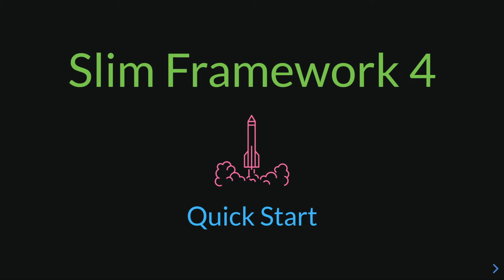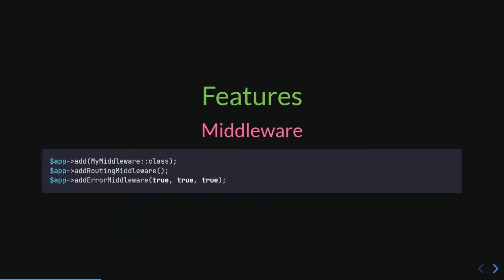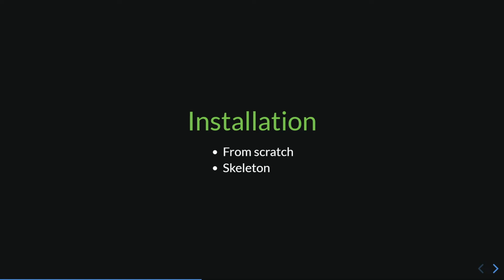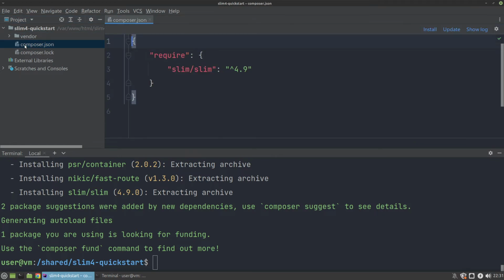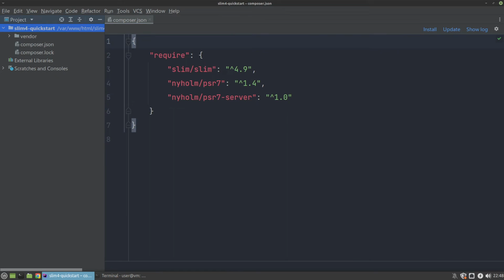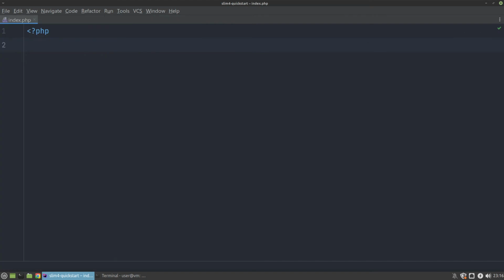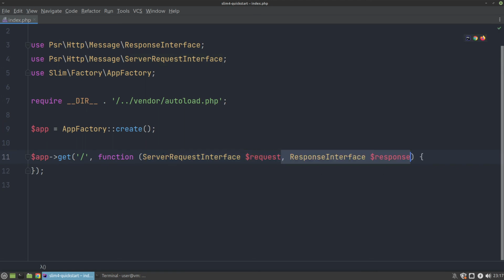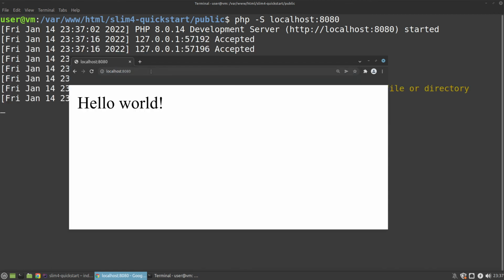Slim Framework 4 - Quick Start